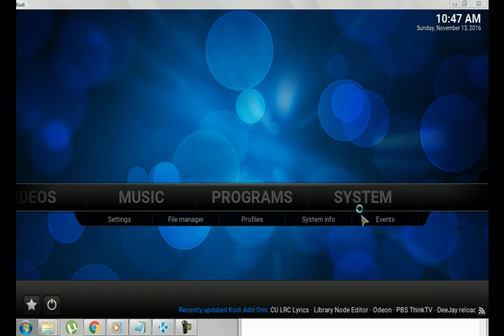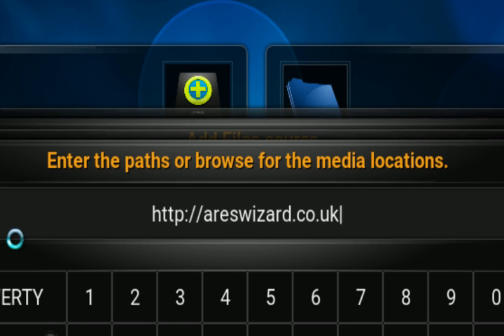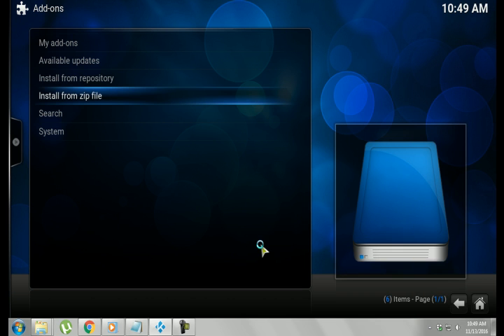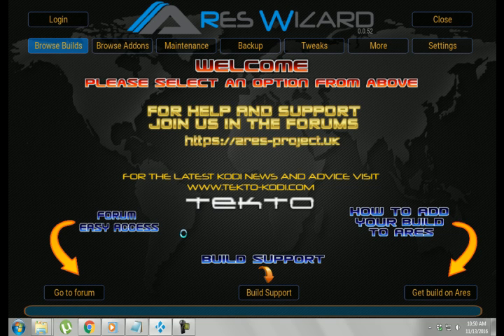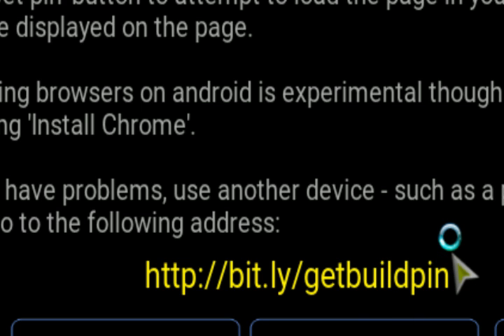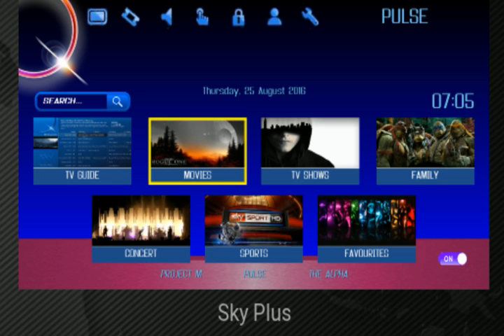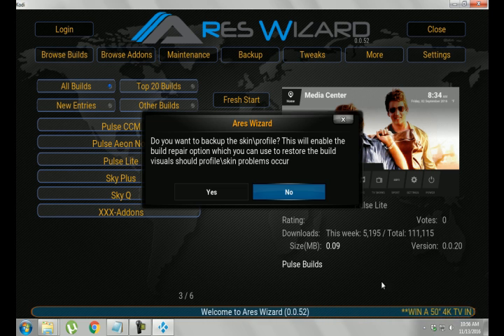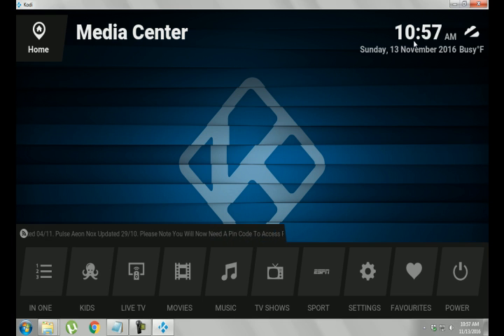How To Install the Best Build for Kodi Using Ares Wizard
A step by step guide on how to install builds on Kodi using Ares Wizard.